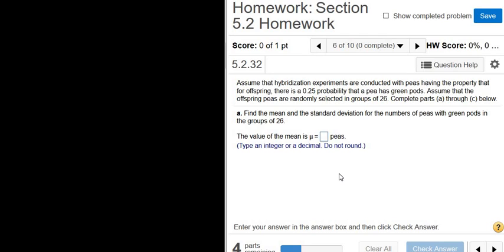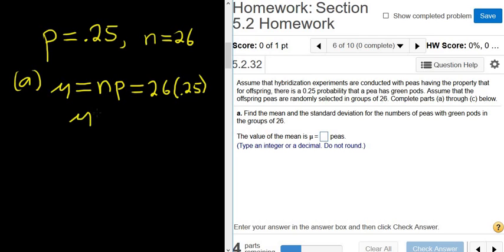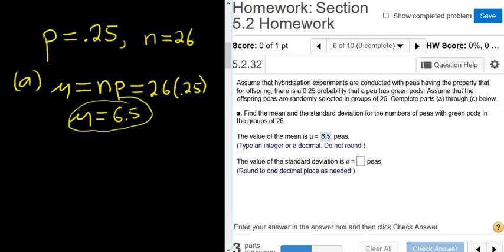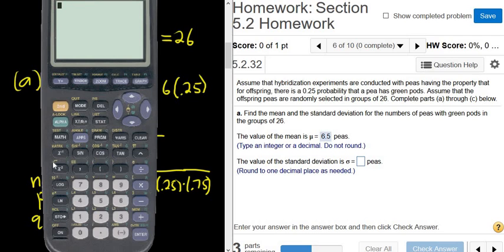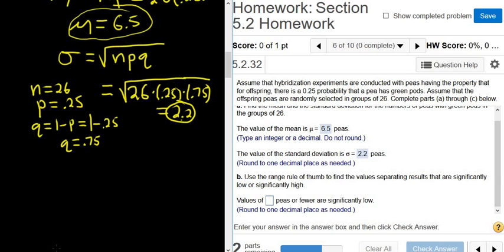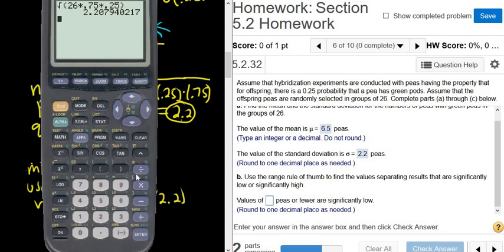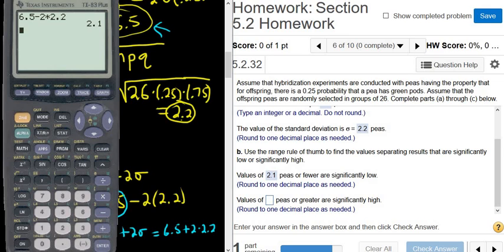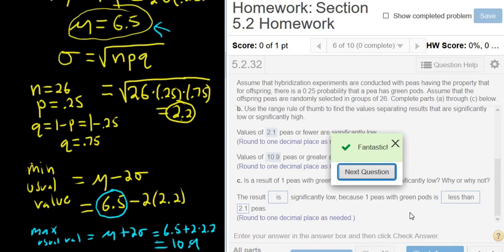Binomial Mean and Standard Deviation Example